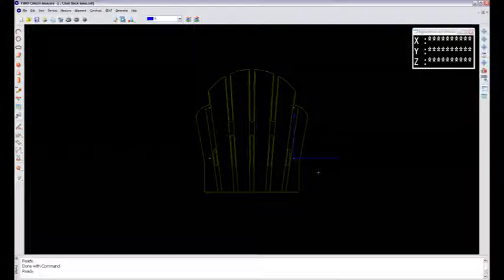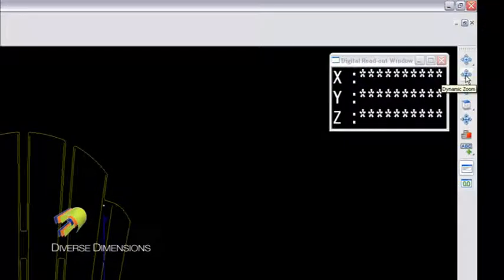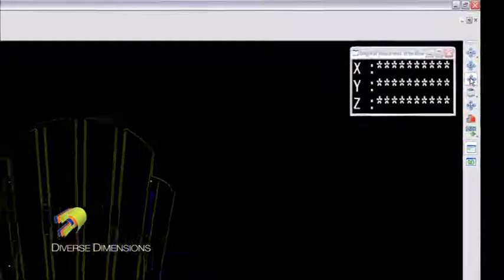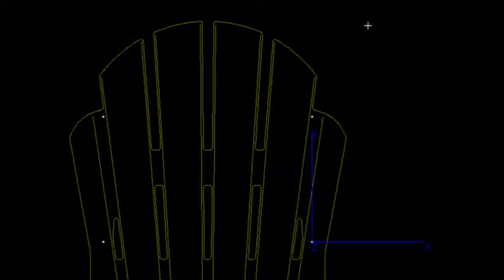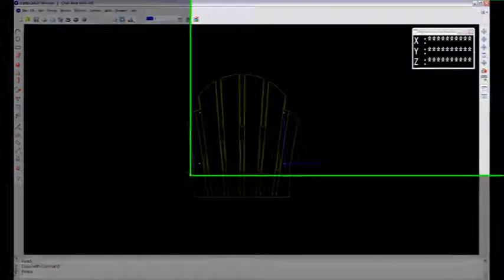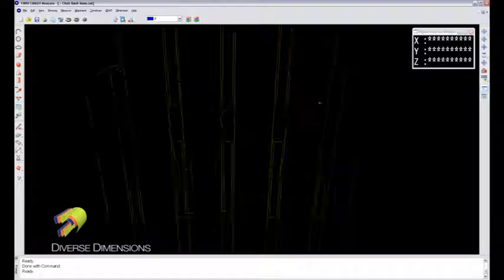Faro Arm Training Videos: Pan and Zoom with icons (4.0 Only)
This CAM2 Measure training video will explain how to pan and zoom using icons. This is useful for manipulating the screen without using hotkeys.